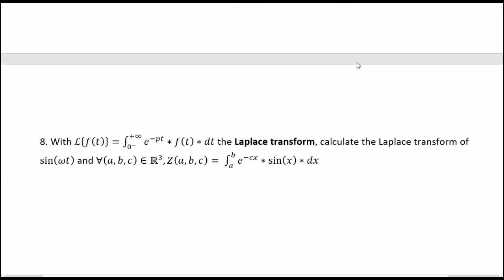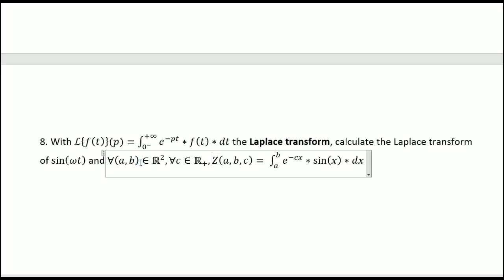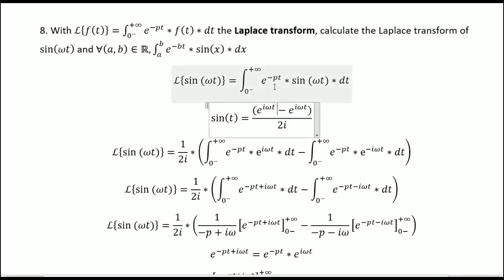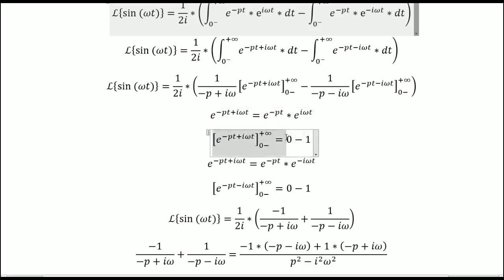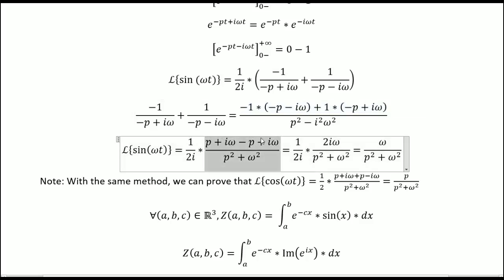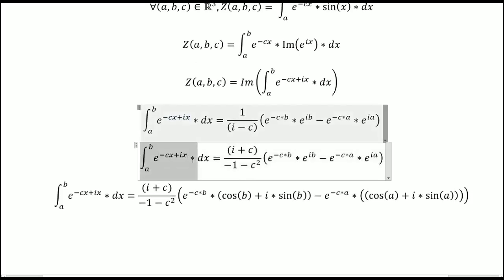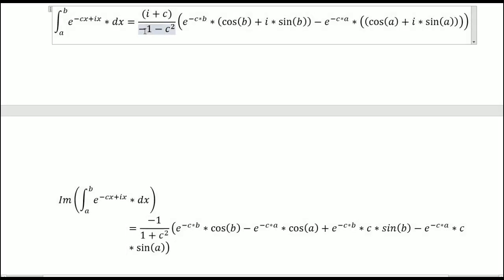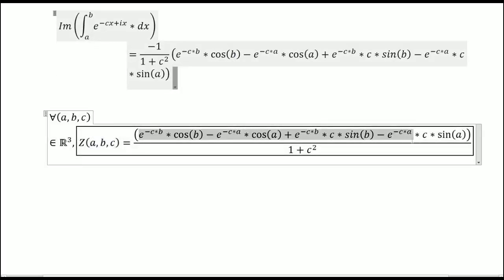Pack's Maths Classics #8 : Laplace transform of sin(x) and integral of e^-cx * sin(x) dx